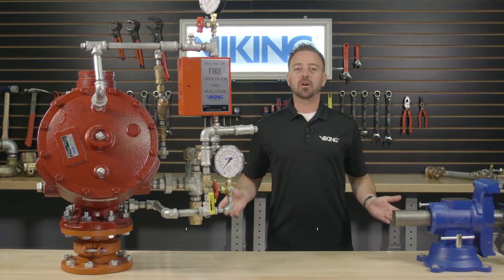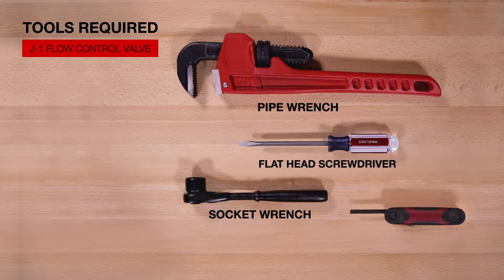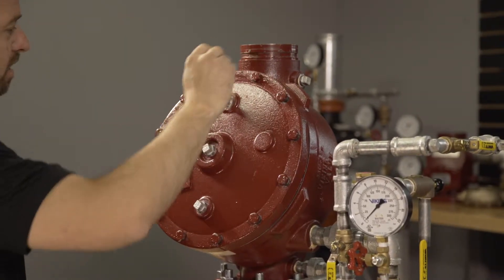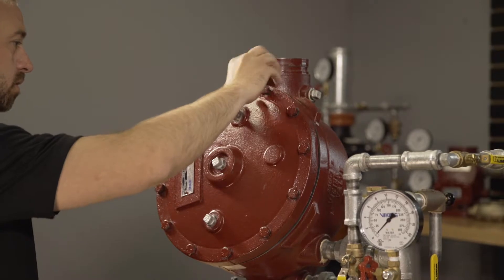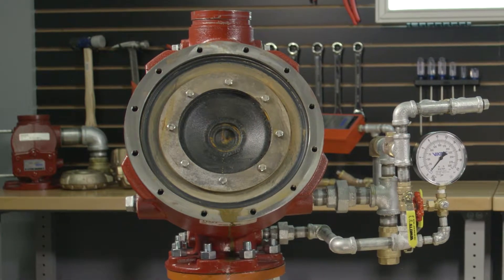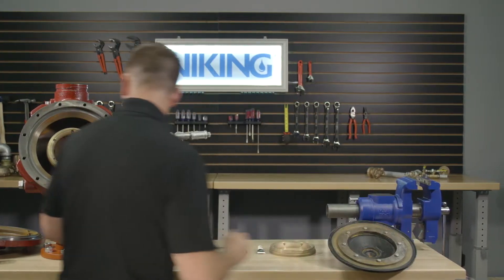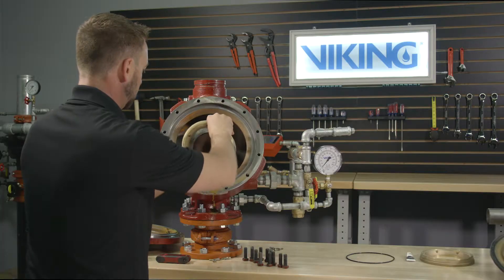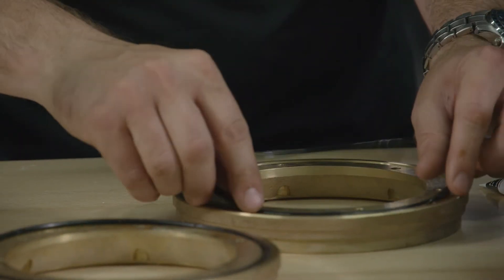Viking Model J-1 Flow Control Valve Seat Replacement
The Viking Flow Control Valve is a quick opening, differential diaphragm flood valve with a spring loaded floating clapper.